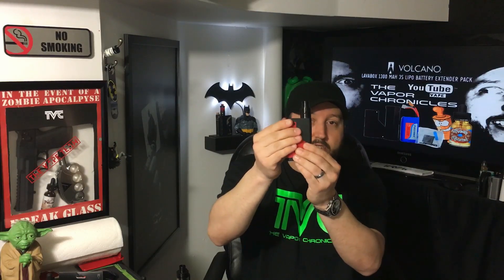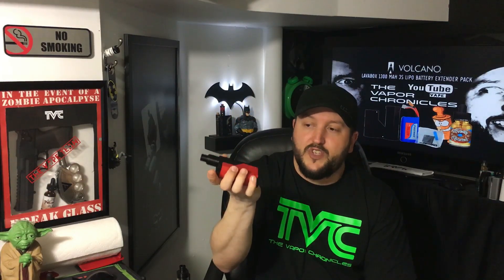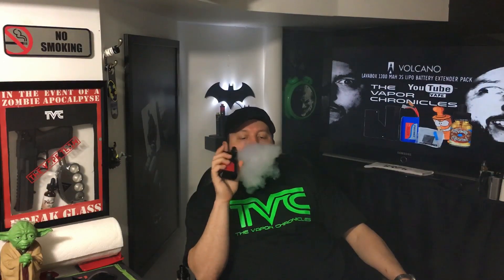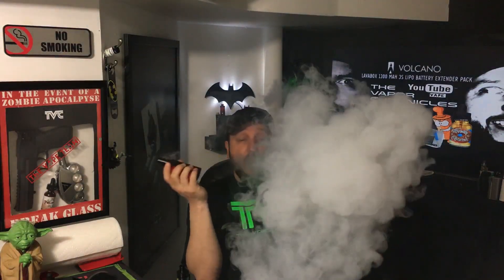Volcano LAVABOX 1300mah Battery Exender And Fresh Glazed On TVC